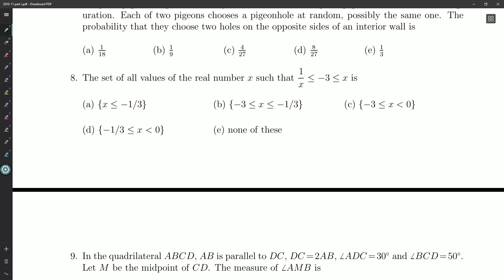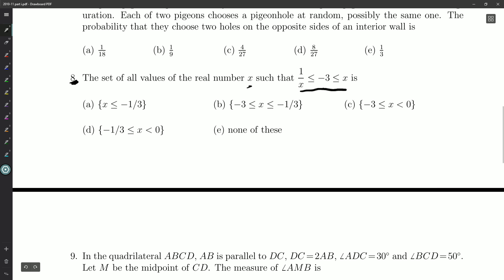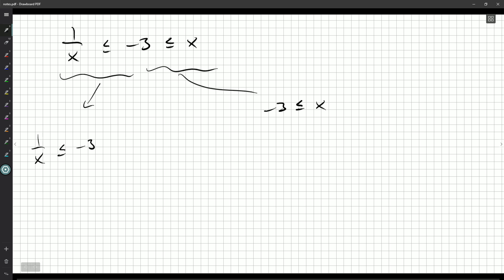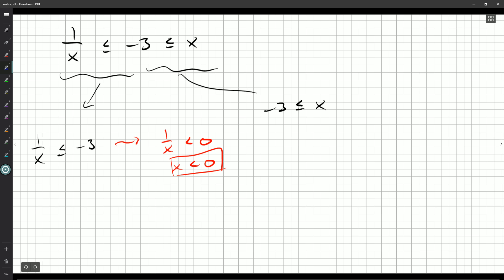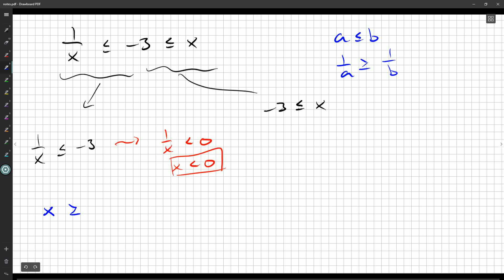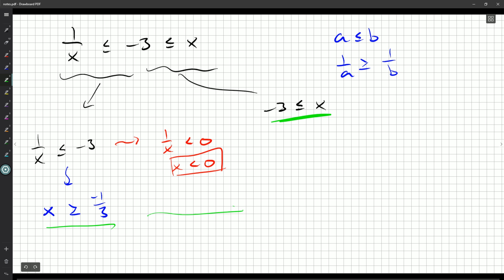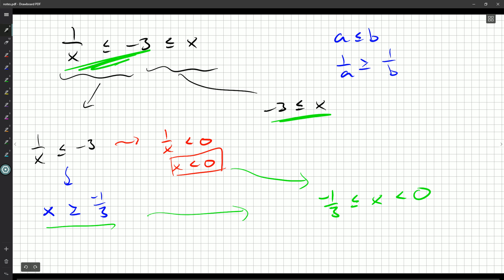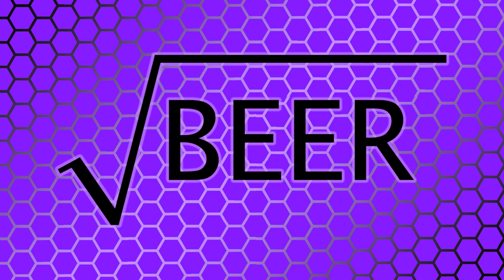Alberta High School Mathematics Competition I-8 (2010-2011)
Question 8 on part I of the Alberta High School Mathematics Competition paper from 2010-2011

You can find a copy of this contest as well as similar papers in the archive found